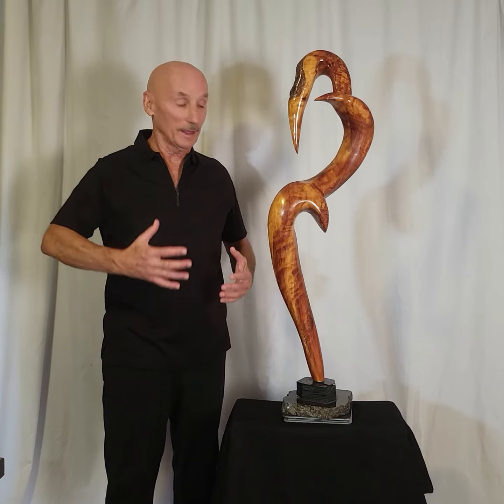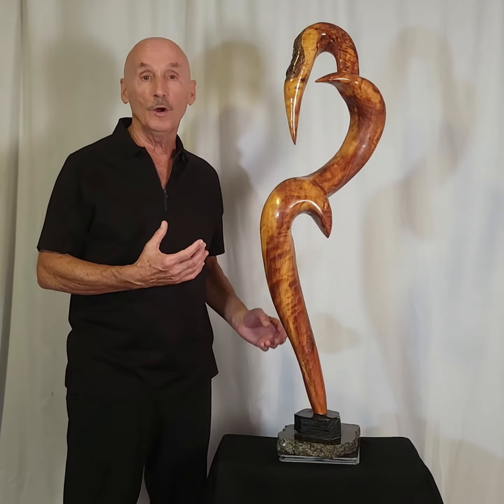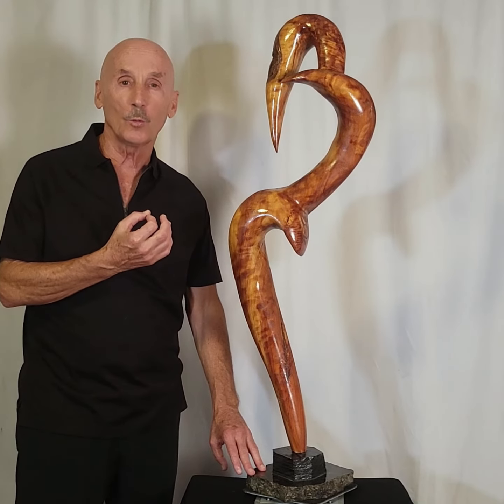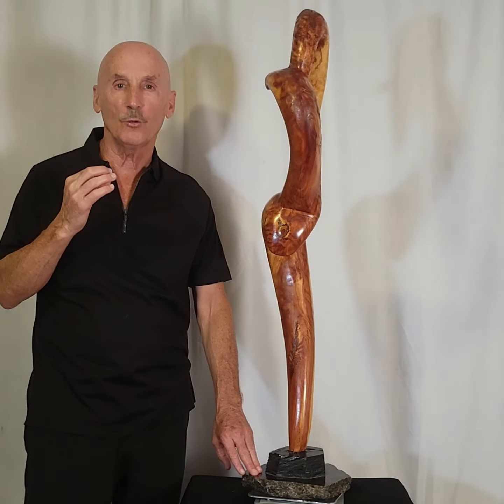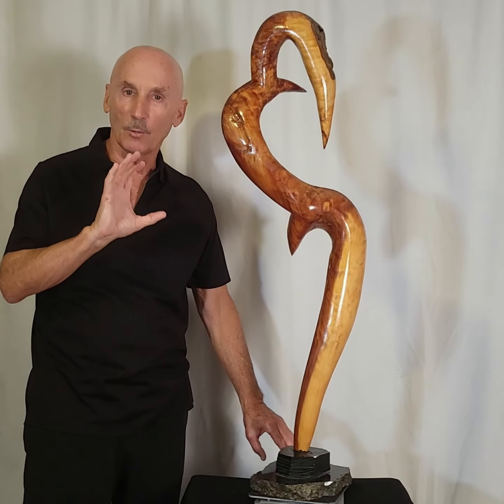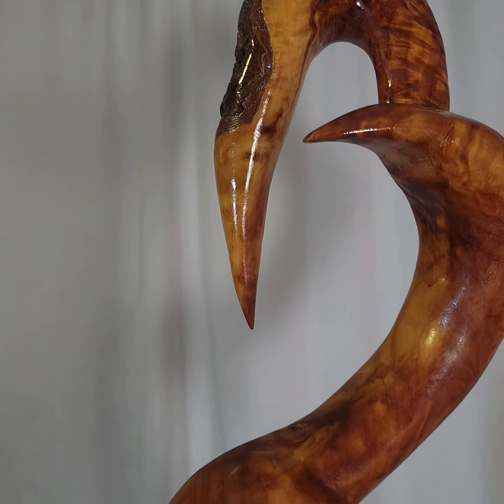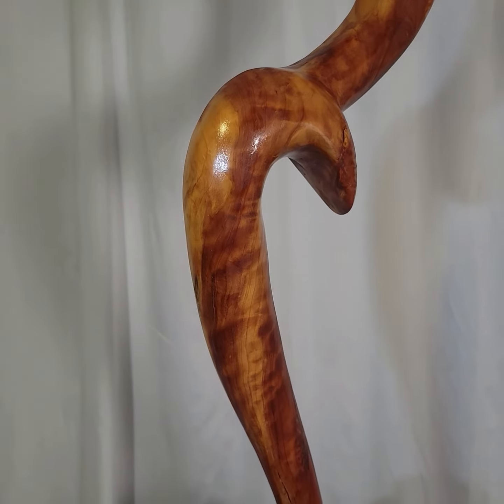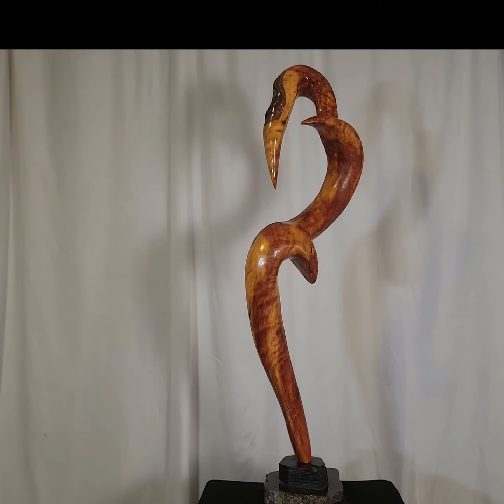Cedar Sculpture revealed. Look Out!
ThomasCKeller.com